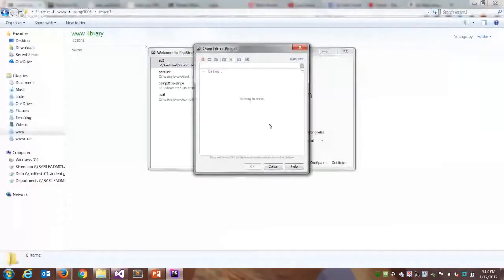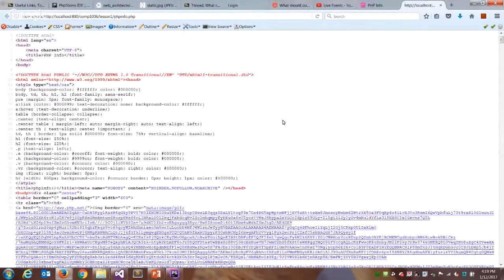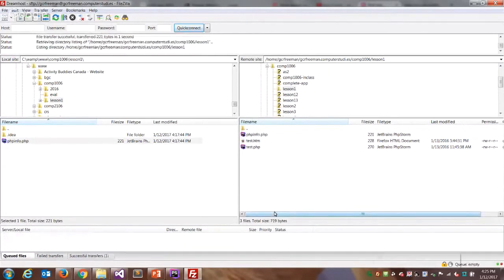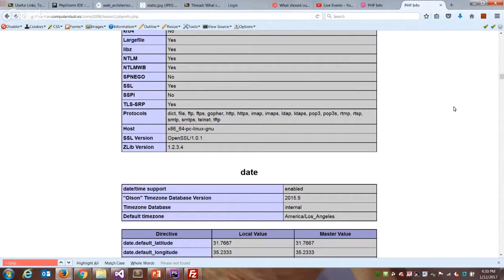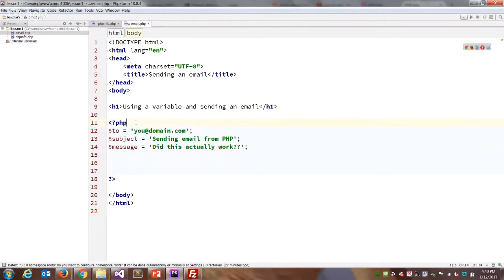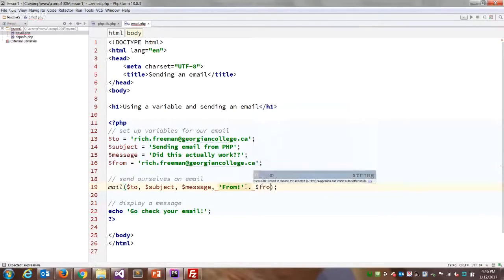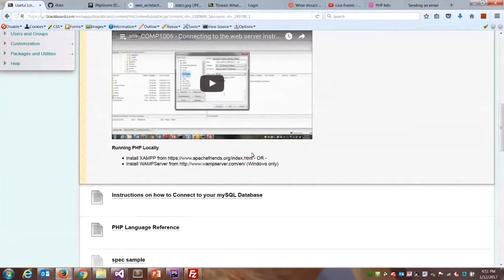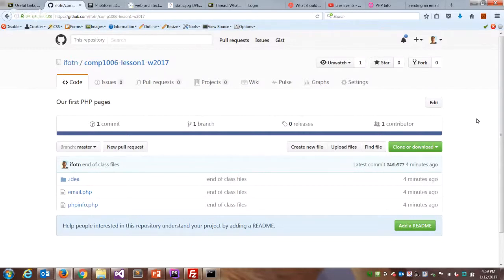COMP1006 - Lesson 1 Part 2 - W2017